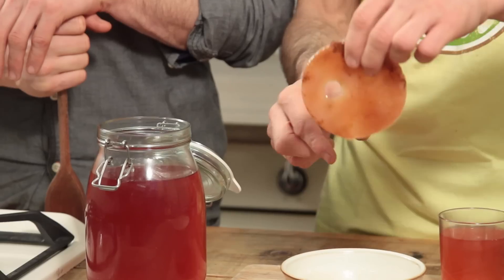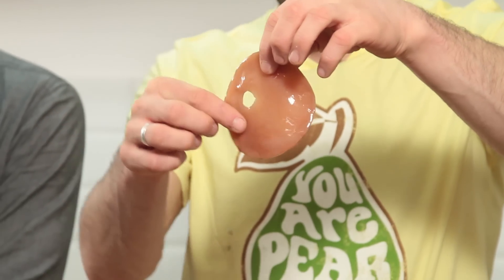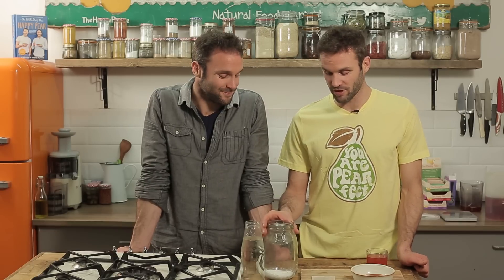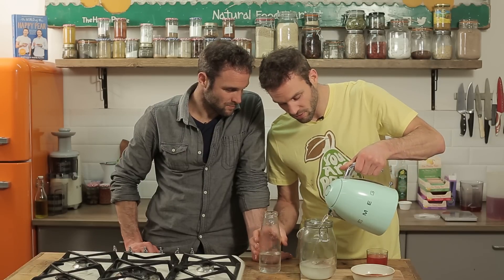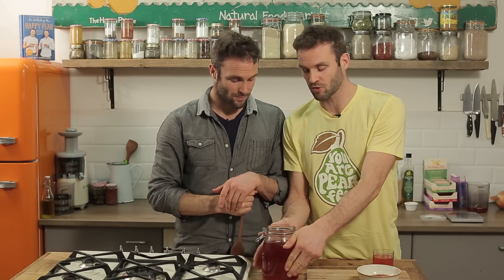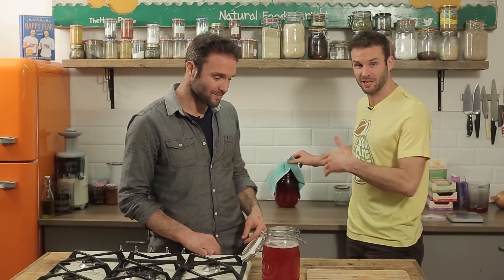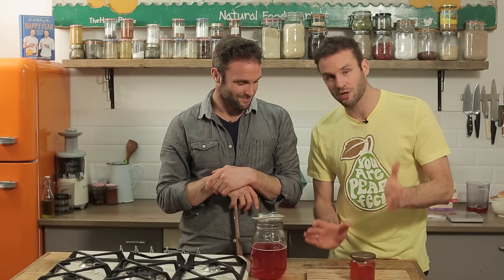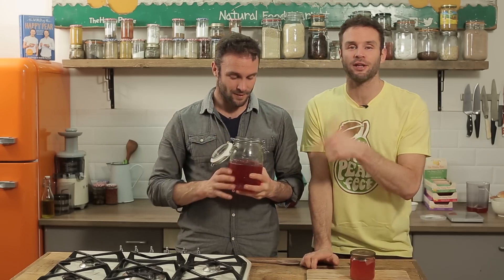How to make Kombucha | THE HAPPY PEAR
We've been drinking kombucha for years and love it for its taste and health benefits and it's so easy to make!!

Sorry we don't have a written recipe for this! We're currently working on an updated and improved version which will feature in our new book (to be launched in Spring 2018)... So please bear with us until then!

Dave & Steve.